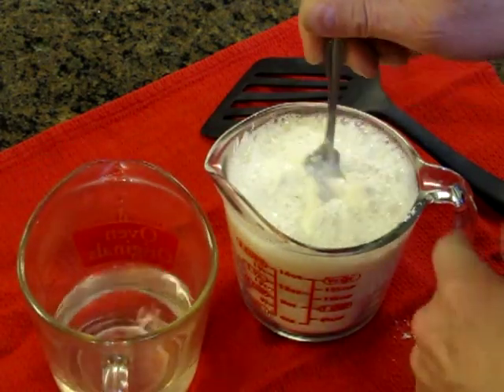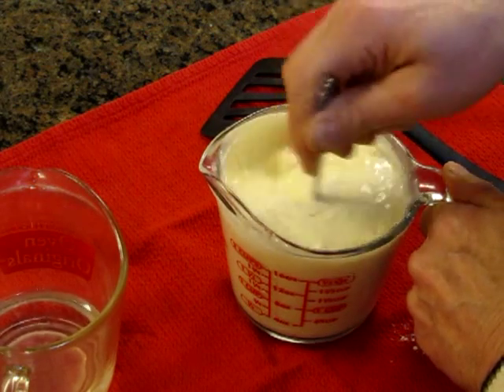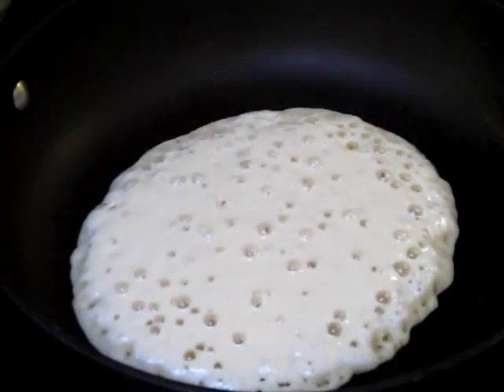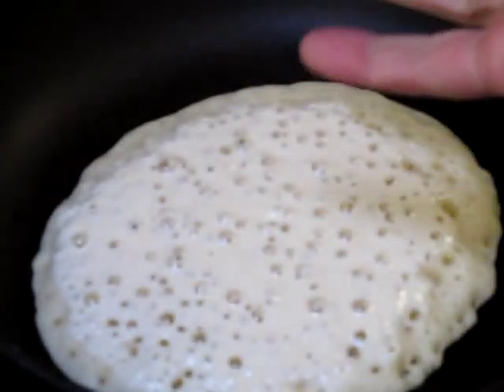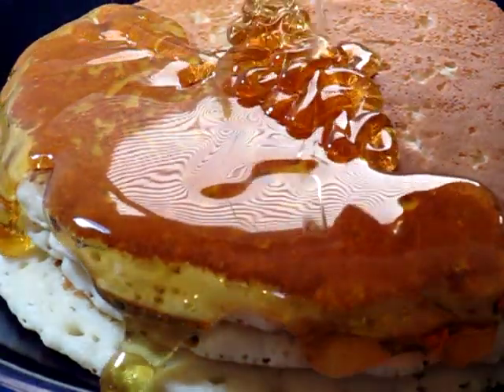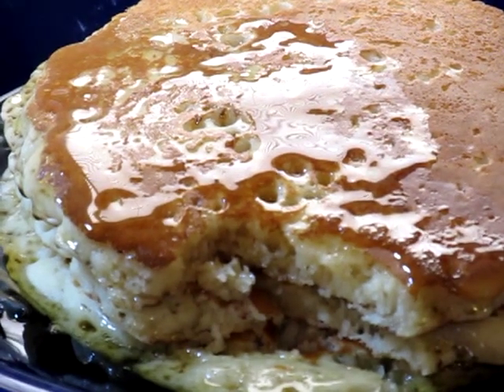Dickie Thomas' fluffy pancakes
Dickie Thomas unravels the mystery of creating fluffy pancakes with a very simple trick that may surprise you.